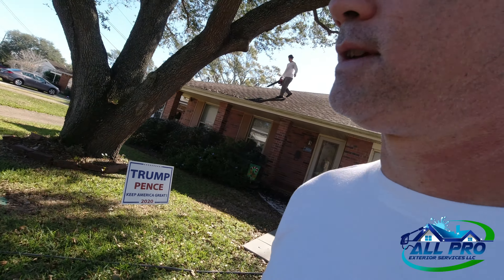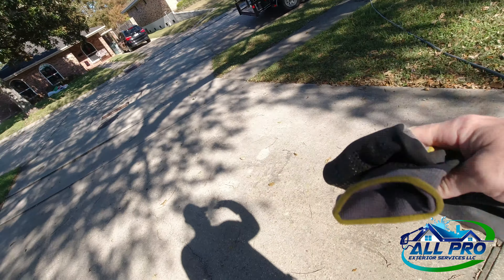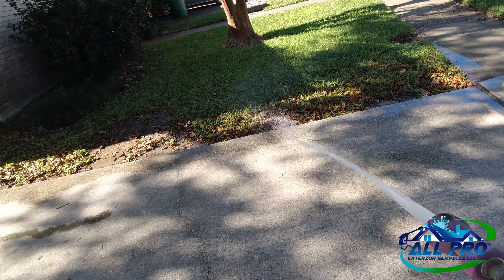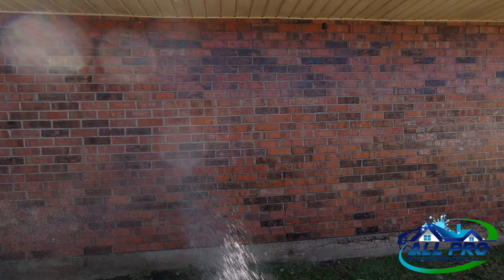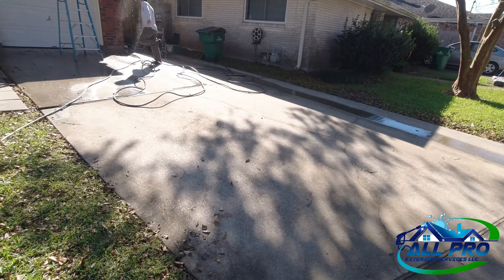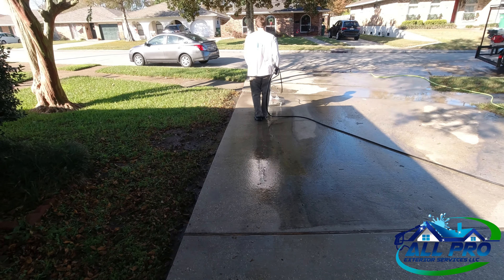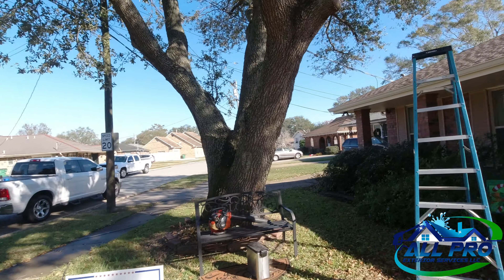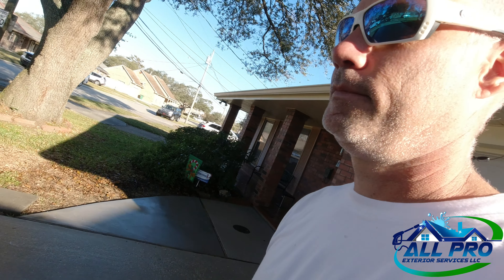Nice Ticket Off Of Referral!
Got this job from a referral and I up sold a package.